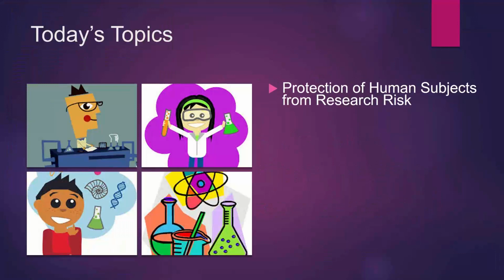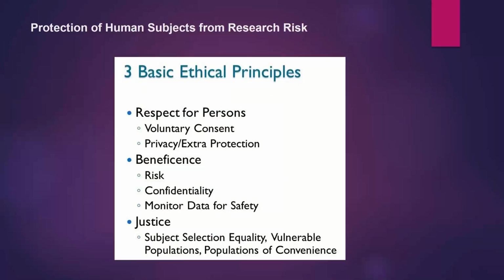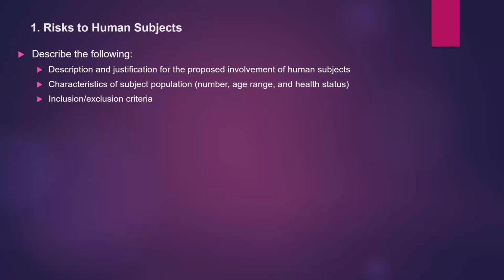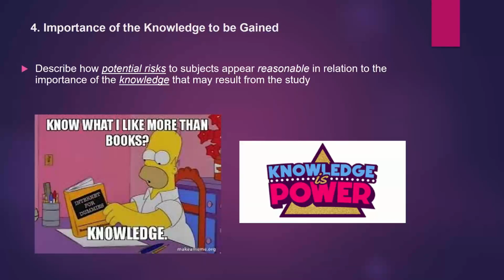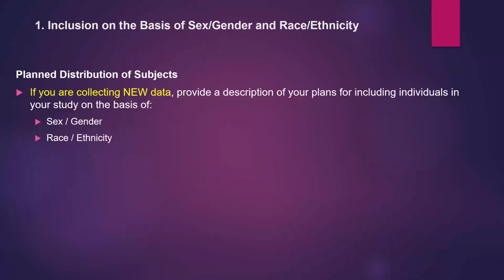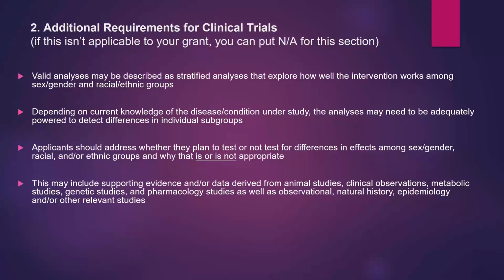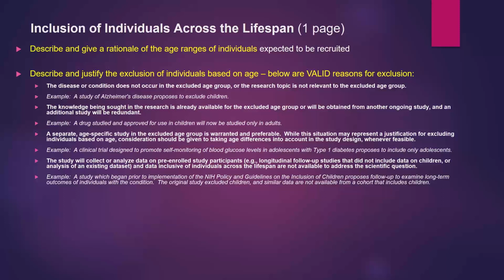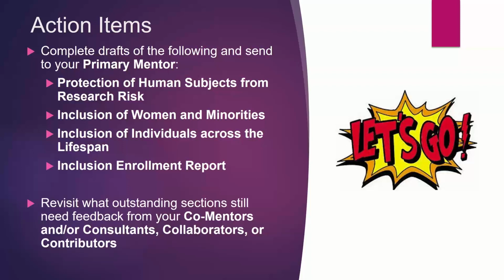Week 9: Jennifer Stewart's 13-Week K Club